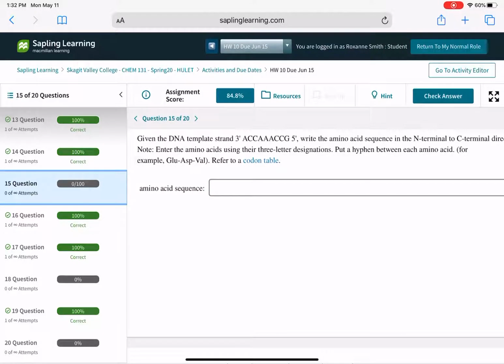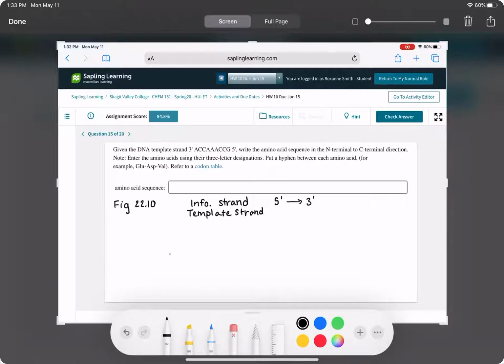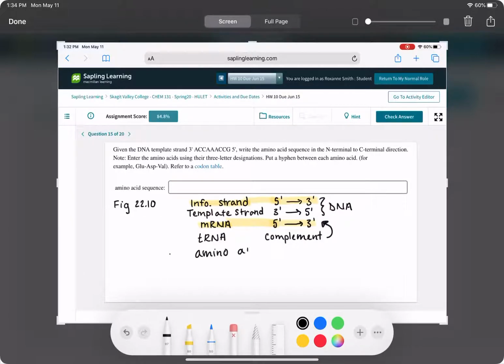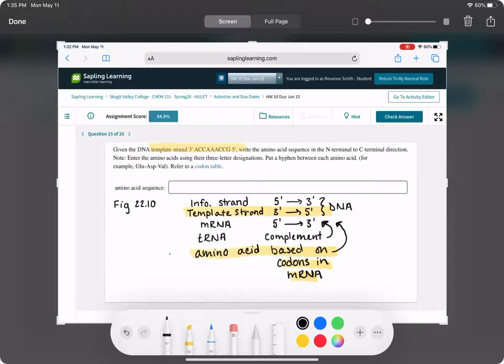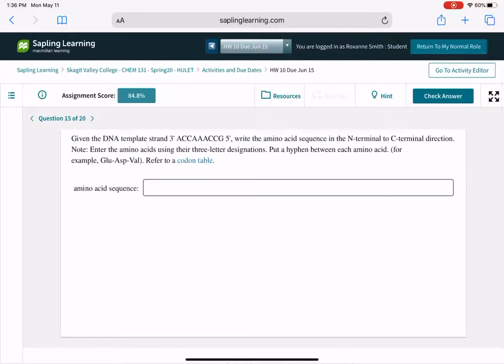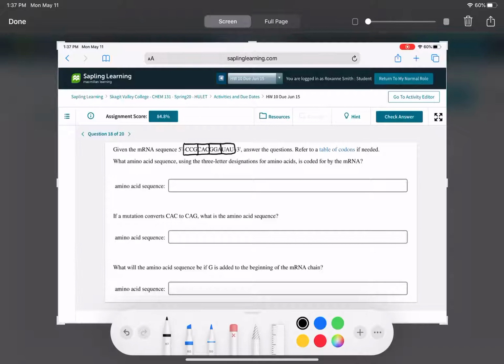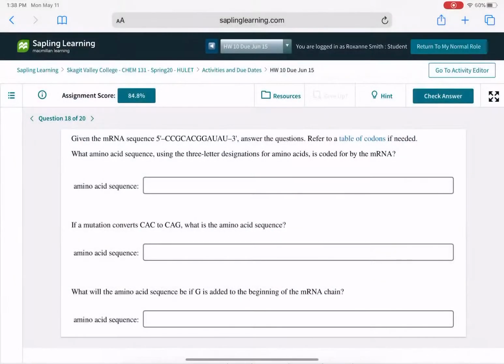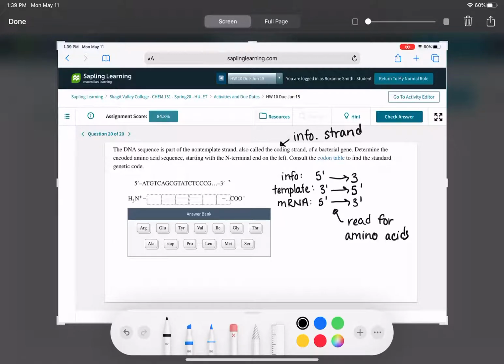Sapling HW 10 Problems 15, 18, and 20